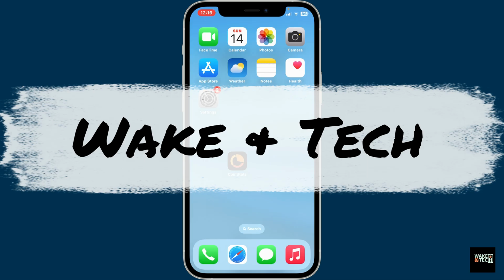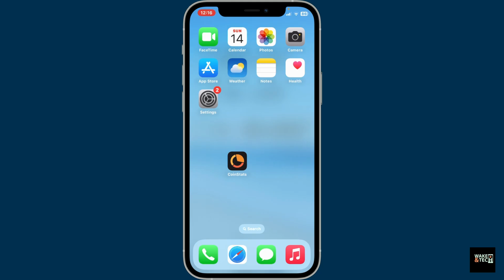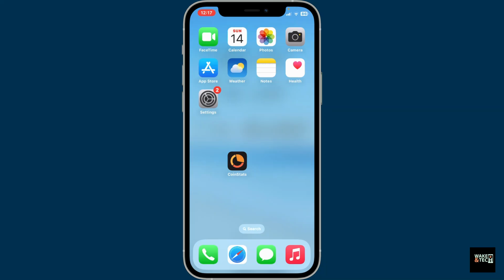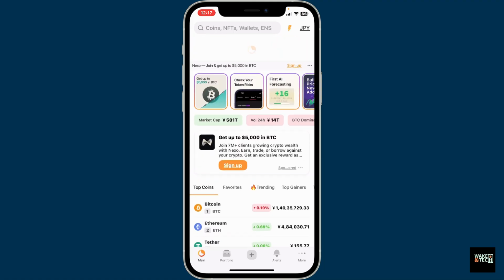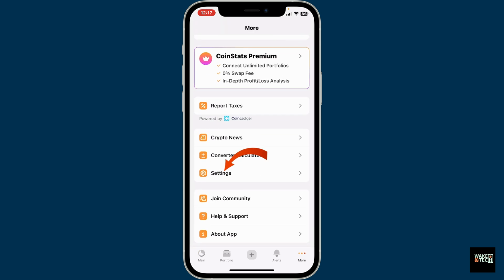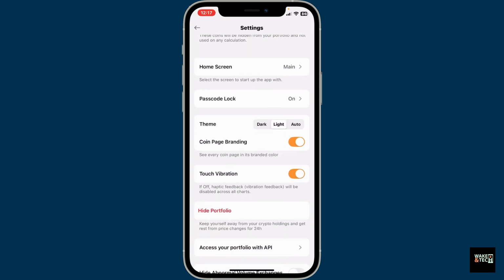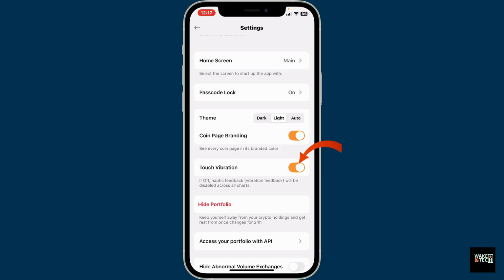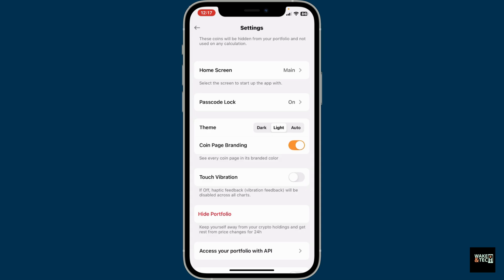How to Disable Vibration Alerts in CoinStats App? Stop CoinStats Notifications Vibration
Tired of your phone vibrating every time a coin price changes in CoinStats? In this quick tutorial, we’ll show you how to turn off vibrations in CoinStats so you can enjoy silent alerts without missing important updates.